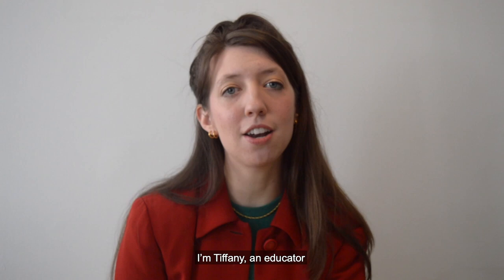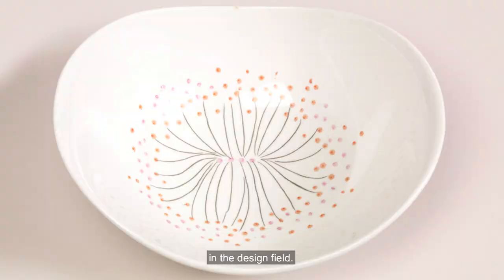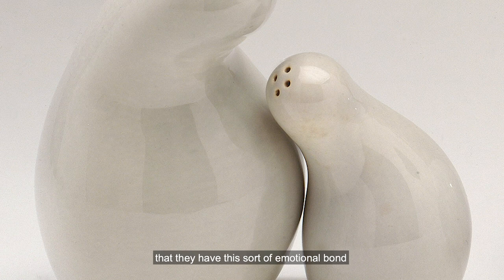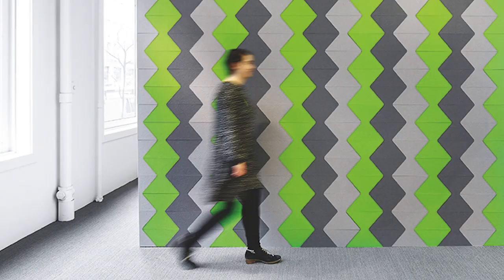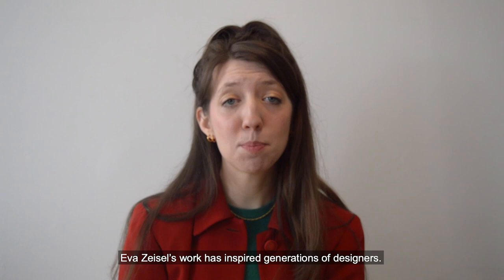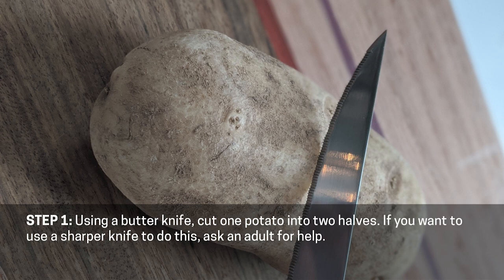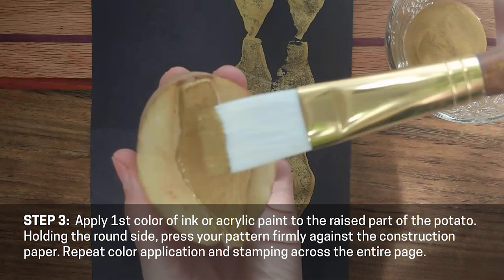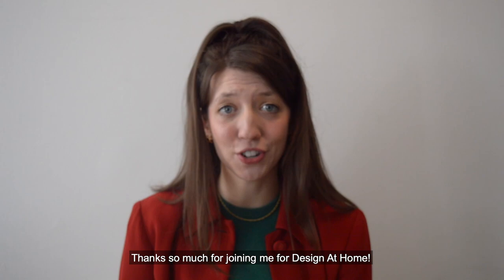Design at Home: Potato Stamp Pattern Making Inspired by Eva Zeisel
Welcome to Design at Home! In this segment, get to know the life and work of designer Eva Zeisel. Using household materials, draw inspiration from her motifs and patterns design your own tessellating pattern!

To learn more about Cooper Hewitt’s collection and designers like Eva Zeisel, head over